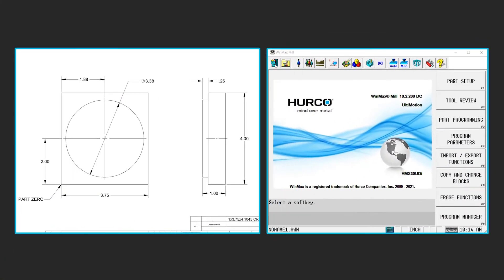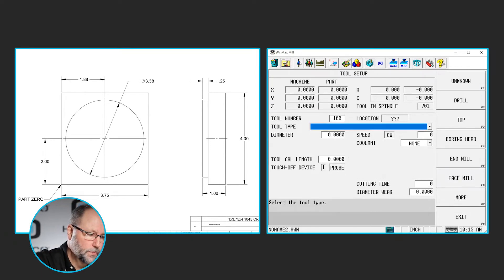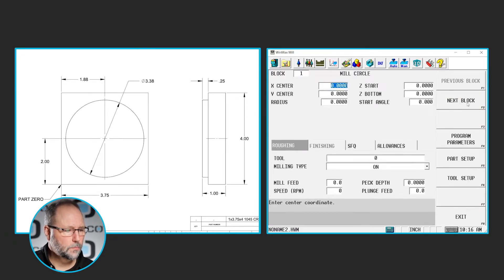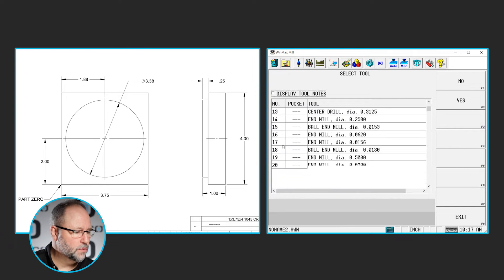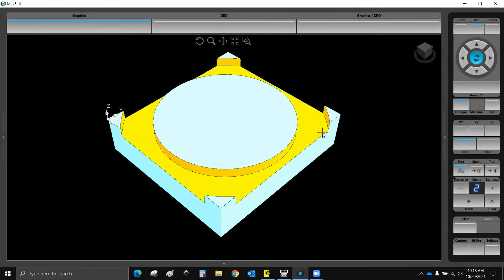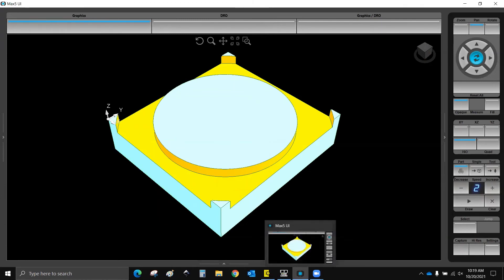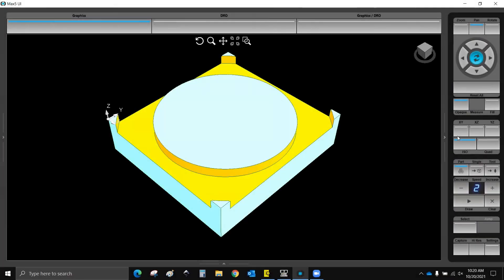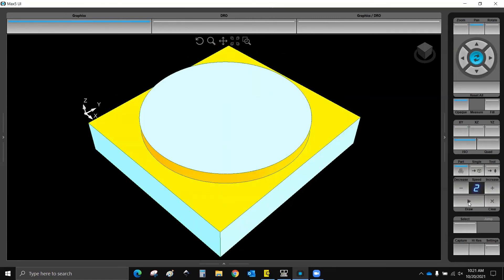Intro 2: Mill Circle Print | Hurco Mill Intro Training Course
In this video we will be programming the Intro 2 Mill Circle print from this training course.

Timestamp:
00:00 Intro
00:18 Create a Program
00:28 Part Setup - Stock Geometry
01:07 Tool Setup
02:00 Part Programming
03:13 Pick Your Tool
03:42 Milling Type
04:03 Draw the Part
04:15 Cleanup the Corners - Copy and Paste
05:36 Cleanup the Corners - Profile Outside
05:51 Max Offset
07:05 Draw the Part